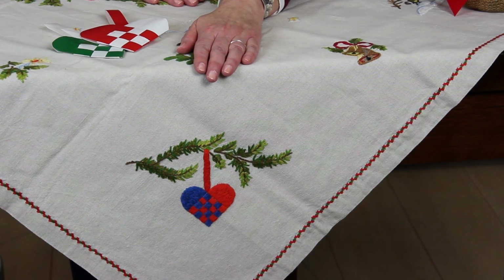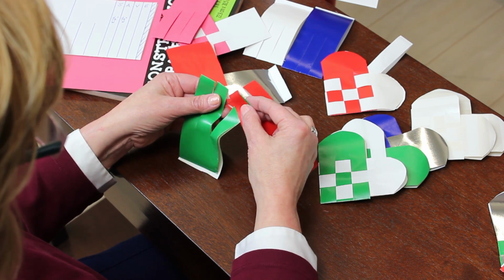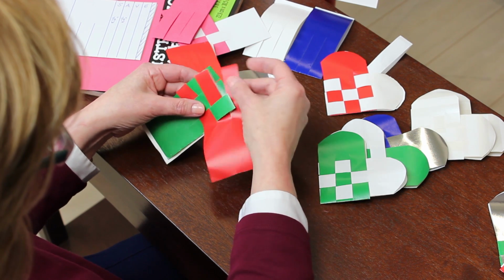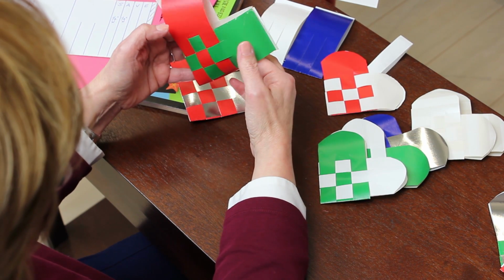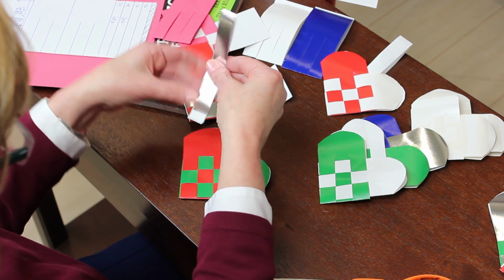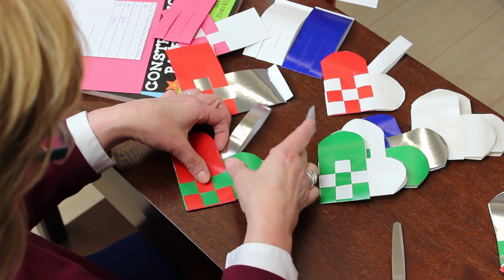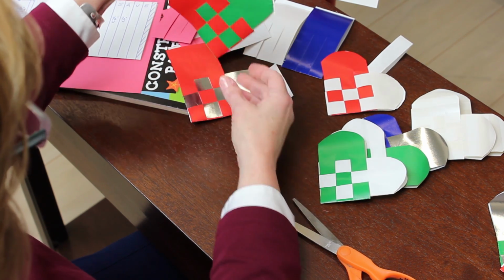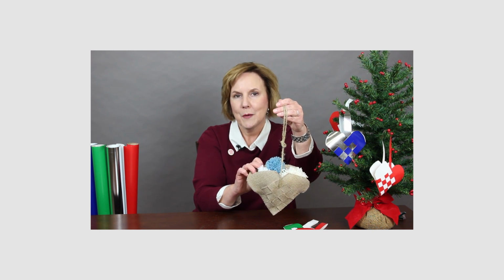Norwegian Baskets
I was quite young when my Grandmother taught me how to make
Norwegian Baskets out of wrapping paper. This is one tradition she passed on to me from her childhood growing up in Oslo. I would like to share it with you.